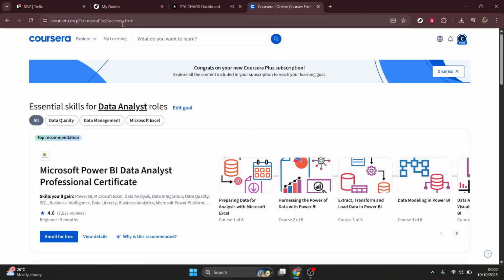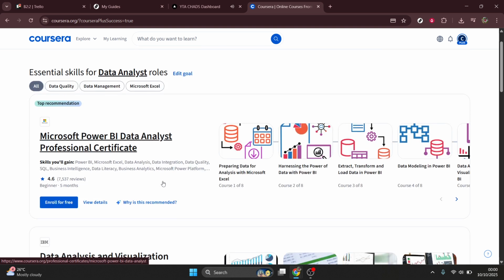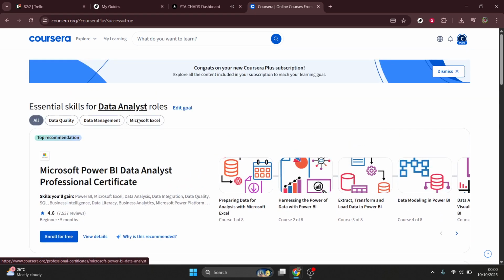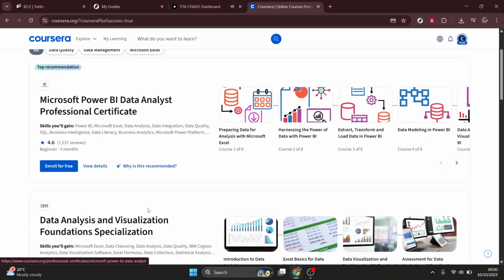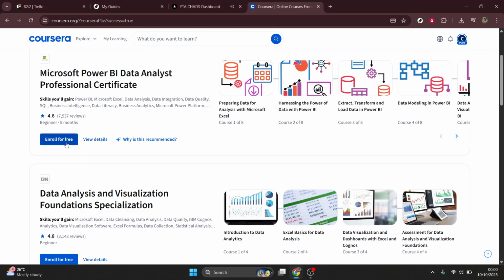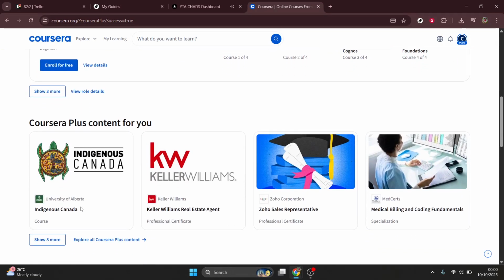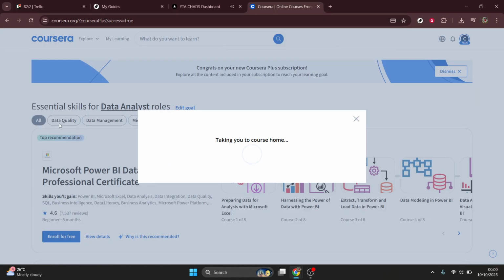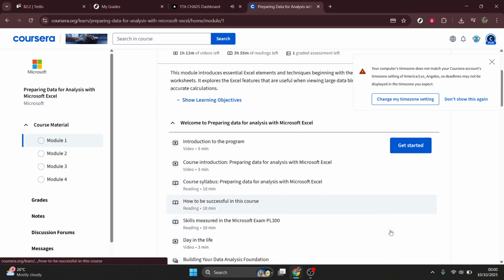How to Enroll in a Free Coursera Course 2025 Tutorial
Want to take a Coursera course for free? 🎓 In this step-by-step 2025 tutorial, I’ll show you exactly how to enroll in Coursera courses without paying, including how to find free classes, audit courses, and apply for financial aid. 💰

You’ll learn how to access high-quality online courses from top universities and companies — completely free! 🚀

🔹 In this video, you’ll learn:

How to find 100% free courses on Coursera

How to enroll using the “Audit the course” option

How to apply for Coursera financial aid

Tips for earning certificates at no cost

Perfect for students, professionals, and lifelong learners looking to learn new skills in 2025 — without spending a dime!